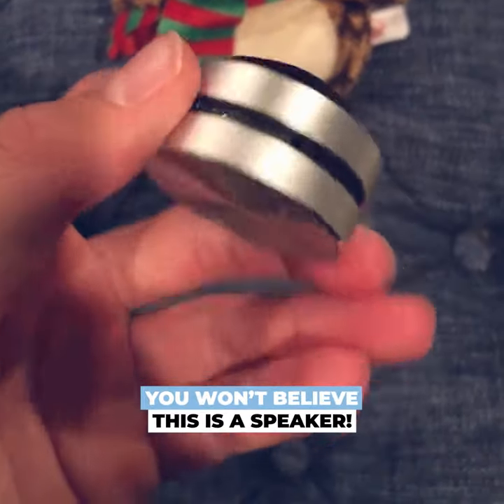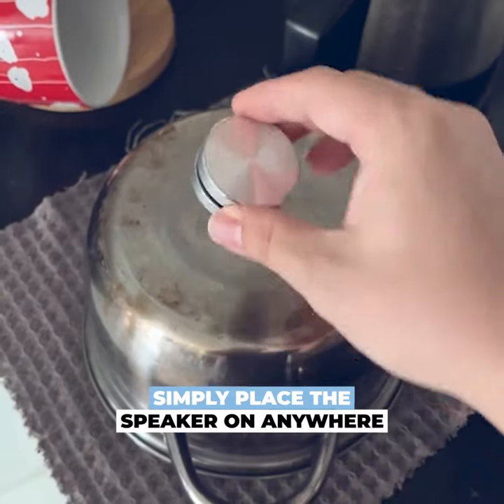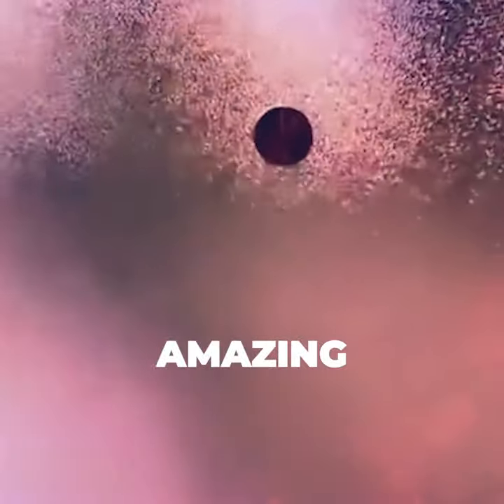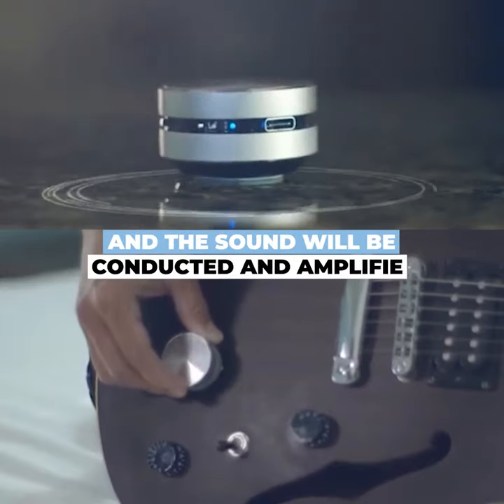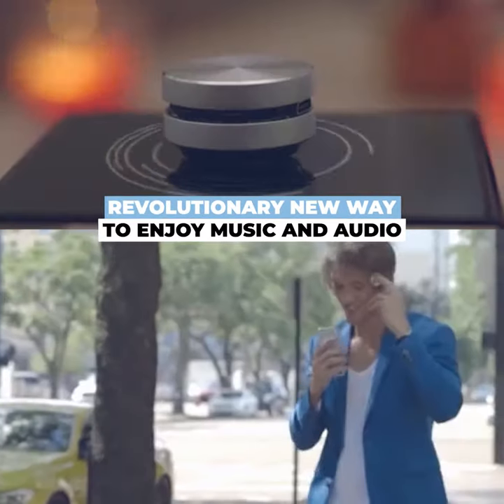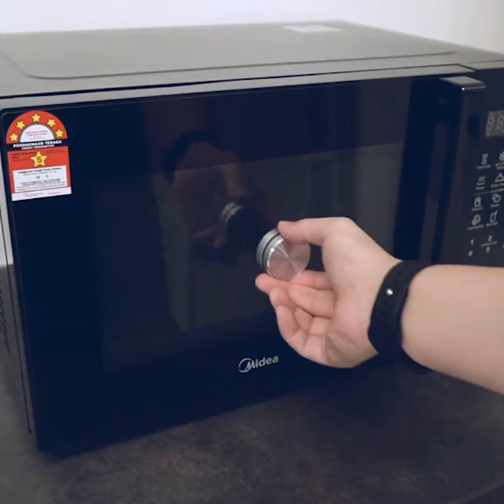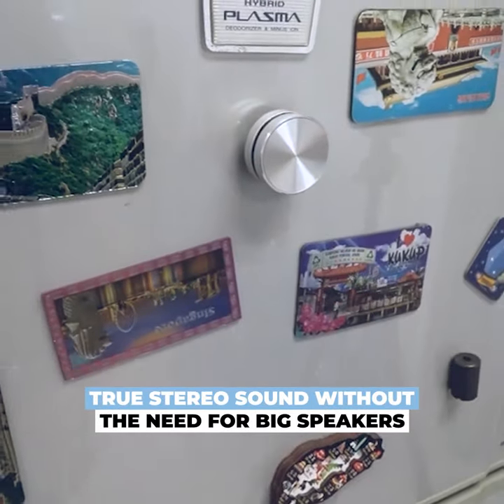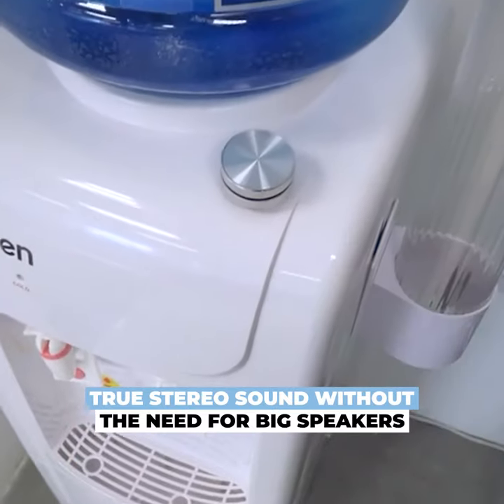Dura Mobi Hummingbird Speaker | InnovaAce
This ultra-portable Bluetooth speaker is small, lightweight, and a ton of fun for any adventure!